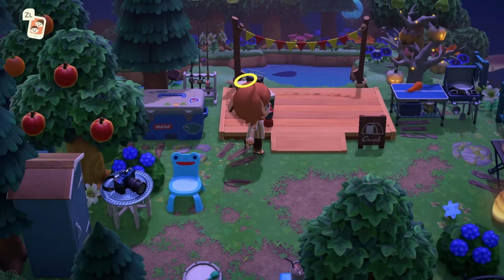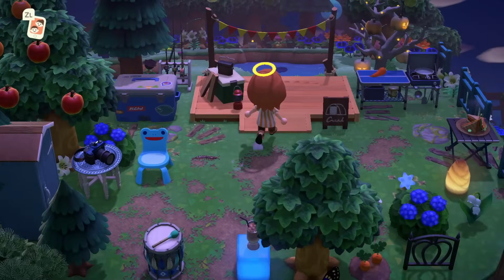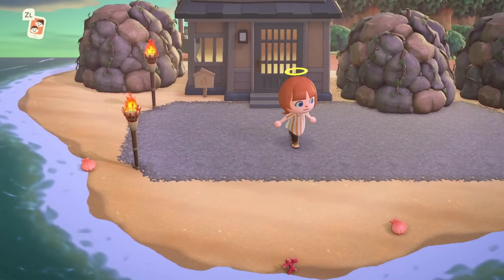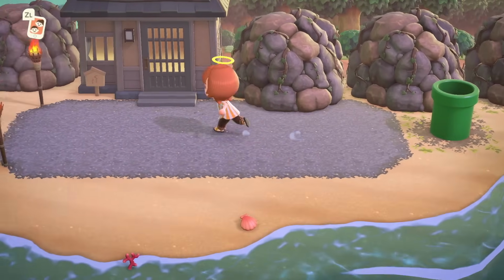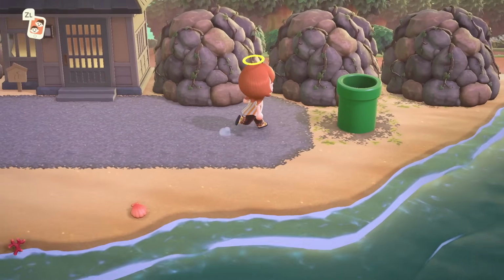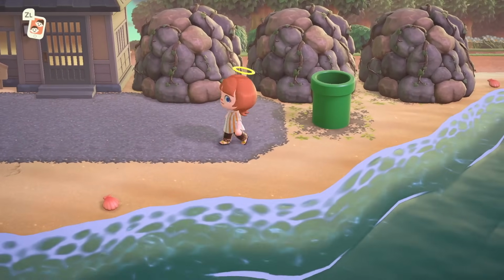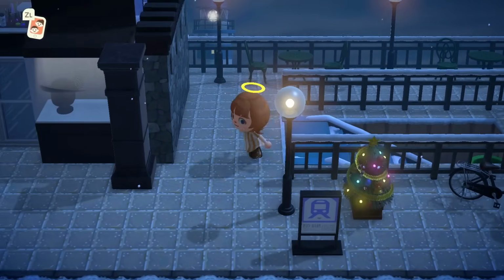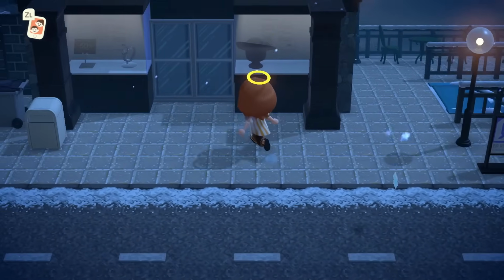Cool Ways to Use Warp Pipes in ACNH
As always, a huge thank you to the creators who submitted for today's video :) check out their dream addresses below!

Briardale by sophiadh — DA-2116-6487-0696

Ghost Town by Kostek — DA-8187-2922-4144

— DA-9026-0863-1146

∙Nintendo Switch
∙Official ACNH Guide
∙Elgato Capture Card